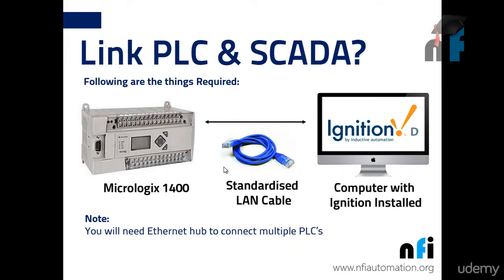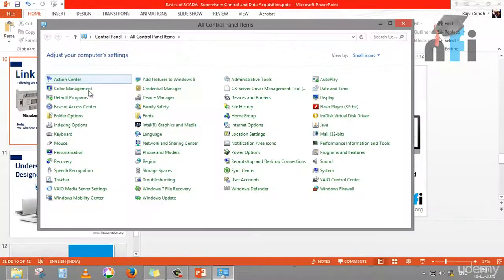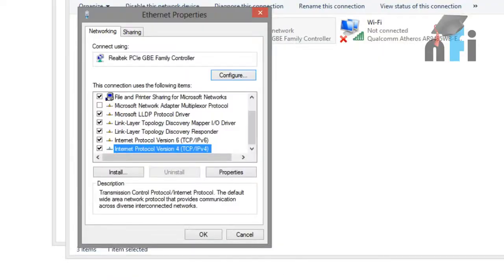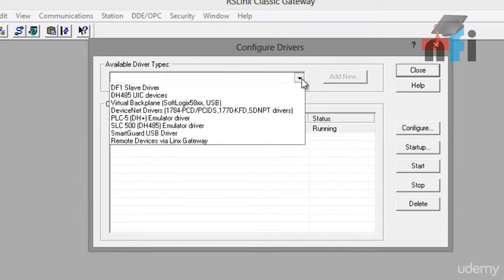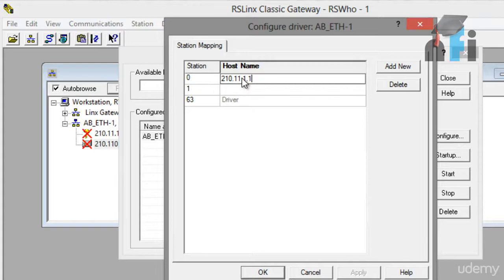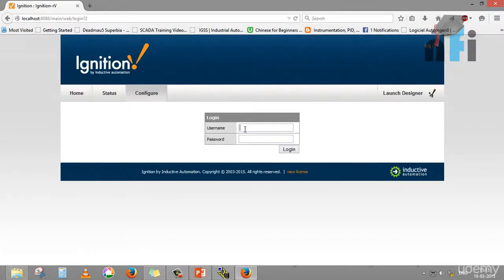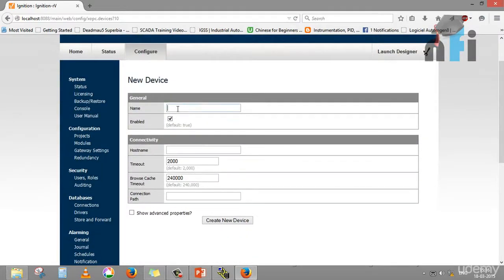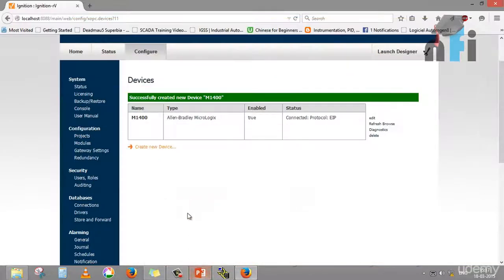004 How to link SCADA to PLC Allen Bradley Micrologix 1400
كيفية ربط plc ب scada allen bradely